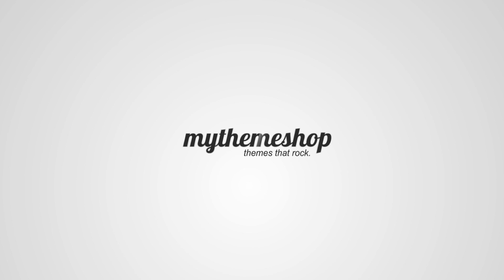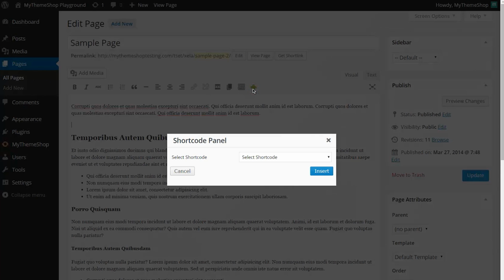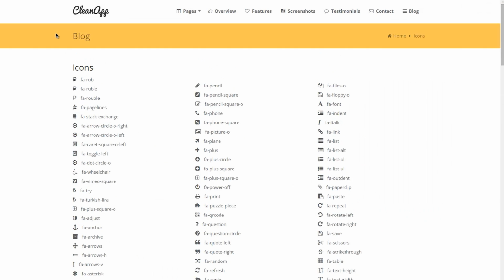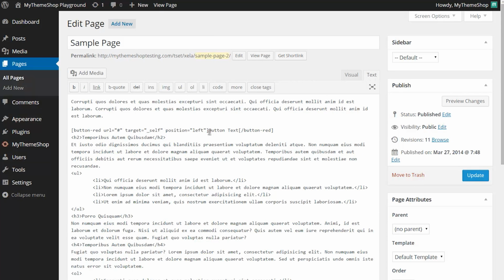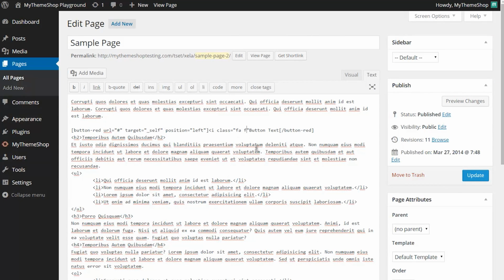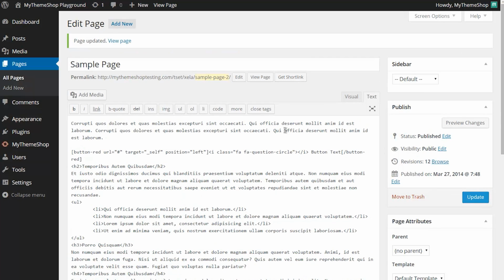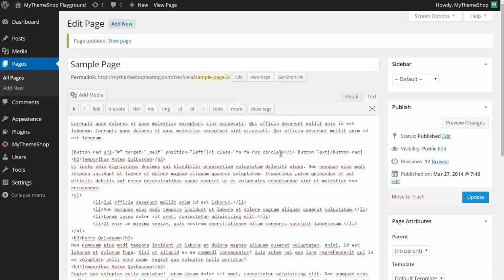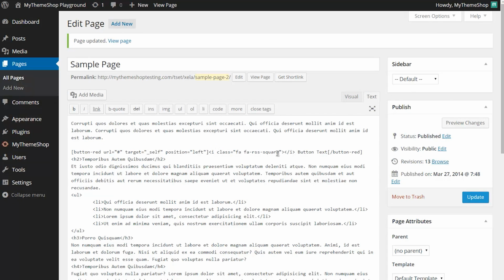How To Add Icons To Your Shortcode Buttons HD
Shortcodes help you to customize your posts by introducing many new features. Learn how to add icons to your Shortcode buttons on your WordPress website.